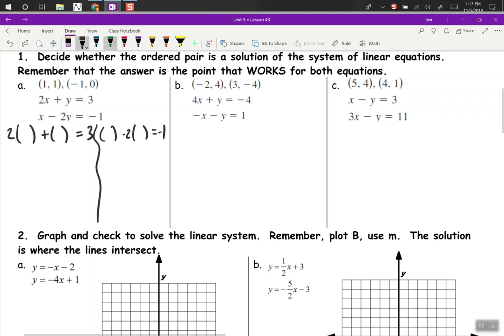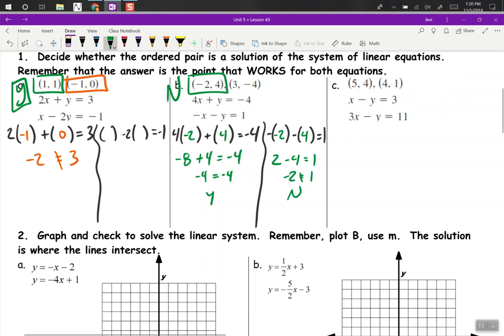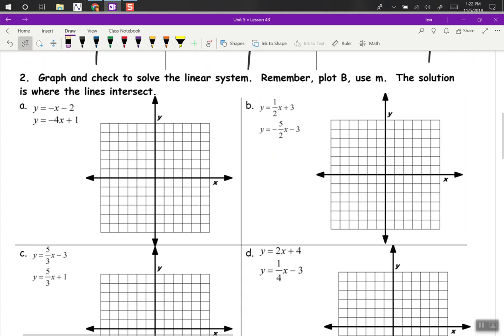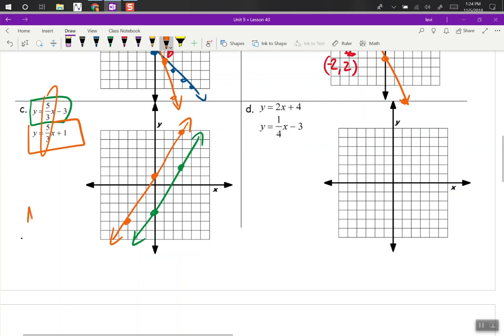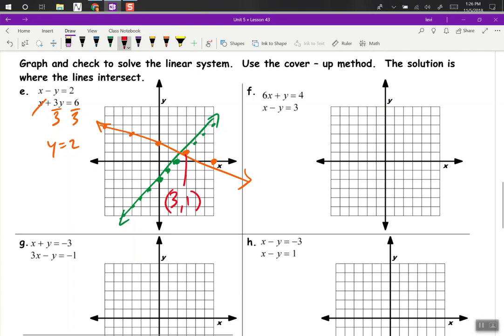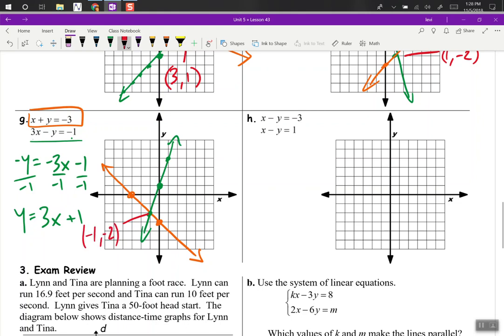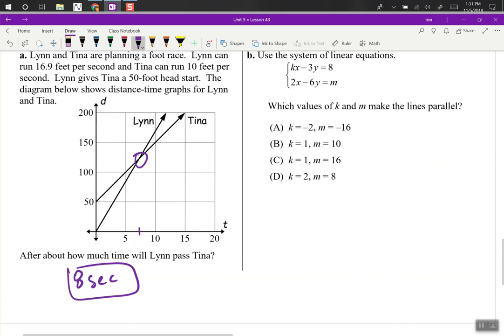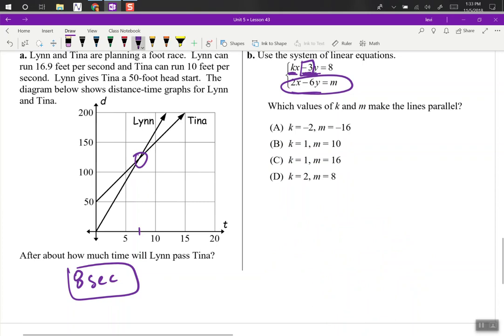Homework 43 Solving Systems by Graphing